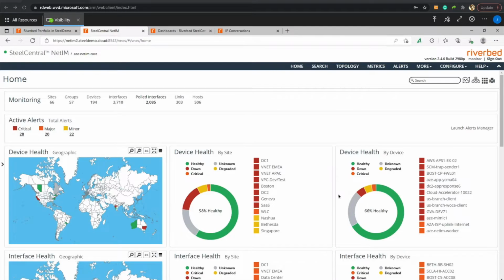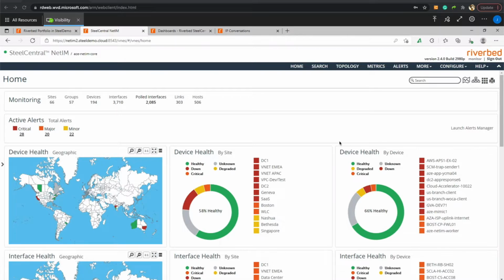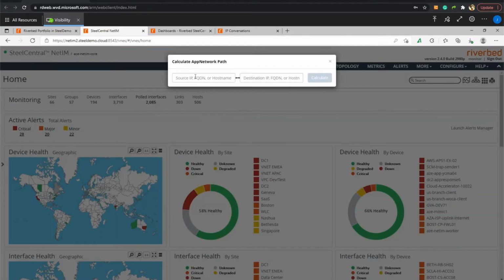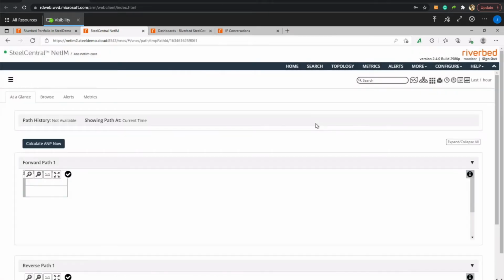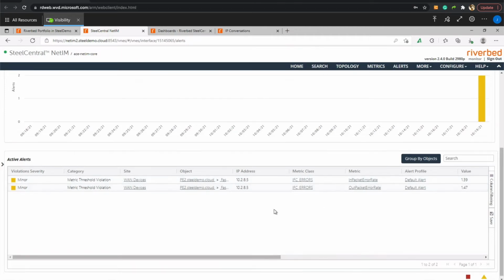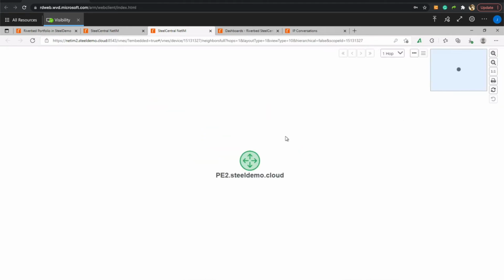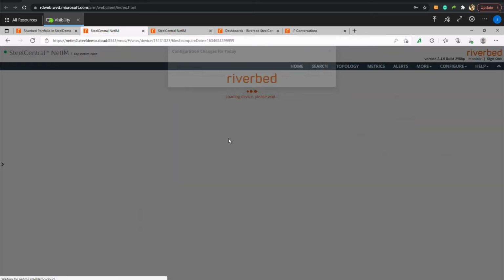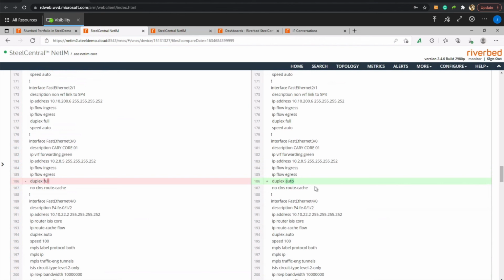Riverbed Webinar Demo - Infrastructure Monitoring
Without knowing the status of your infrastructure, how can you troubleshoot P1 incidents quickly and reduce the cost of downtime? A slow response could disrupt your ability to monitor operations remotely and respond instantly to field conditions, meaning you can’t for example:

- Ensure the safety of assets and people
- Track the structural integrity of offshore assets
- Use on-demand rapid printing to replace worn-out production assets & lower costs

In this technical demo, find out how we make infrastructure monitoring and troubleshooting easy with Riverbed SteelCentral NetIM.